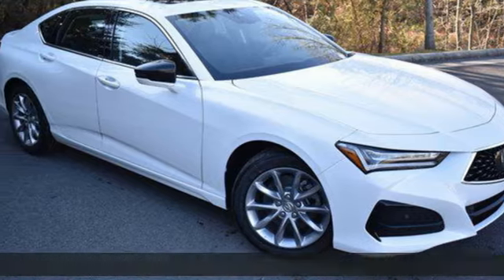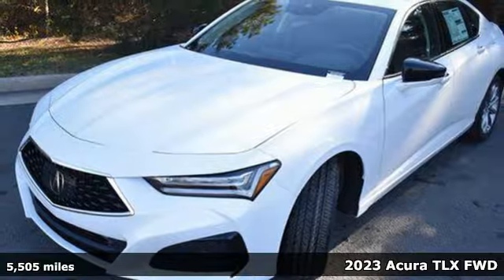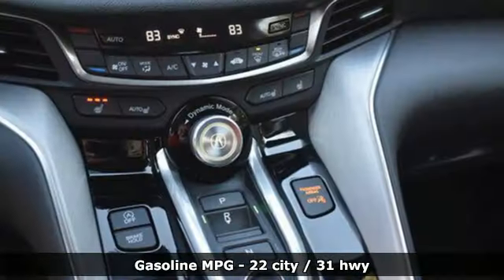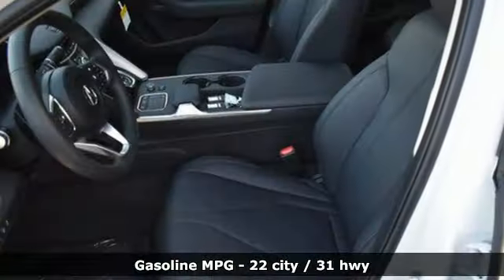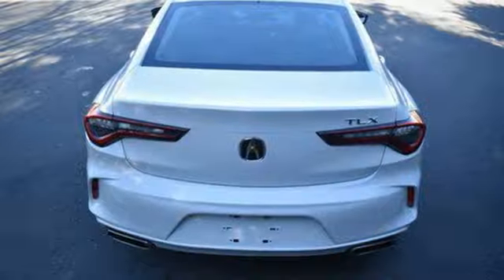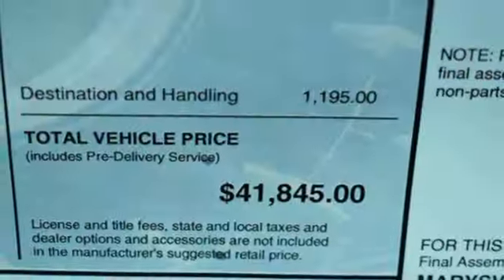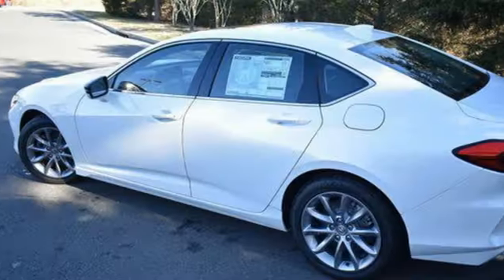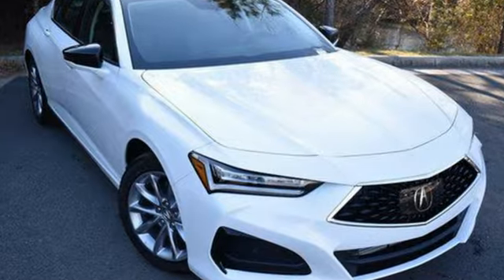Used 2023 Acura TLX Chantilly Falls Church VA Acura Washington-DC, DC LPA007523 - SOLD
Year: 2023
Make: Acura
Model: TLX
Trim: Standard
Transmission: Automatic
Color: Platinum White Pearl
Interior: Ebony
Mileage: 5505
Stock #: LPA007523
VIN: 19UUB5F3XPA007523
bVehicle Details/bbrExperience luxury, performance, and cutting-edge technology with this stunning 2023 Acura TLX Base (A10)! With just 5,505 miles on the odometer, this sleek sedan is practically brand new and ready to impress. Powered by a robust 4-cylinder, 2.0L engine, it delivers an exhilarating driving experience while maintaining impressive fuel efficiency. The Front-Wheel Drive system ensures a smooth and responsive ride, making every journey a pleasure. Step inside the sophisticated cabin and you'll be greeted by premium materials and advanced features designed to enhance your comfort and convenience. The Automatic Climate Control system keeps the interior at your ideal temperature, no matter the weather outside. Safety is paramount in the Acura TLX, and this model is equipped with Adaptive Cruise Control to maintain a safe distance from vehicles ahead, and a Back-Up Camera to assist with parking and reversing with confidence. The sleek exterior design, combined with Acura's legendary reliability, makes this TLX a standout choice for discerning drivers. Don't miss your chance to own this remarkable vehicle. **Equipment listed is based on original vehicle build and subject to change. Please confirm the accuracy of the included equipment by calling the dealer prior to purchase.**Platinum White Pearl. **Equipment listed is based on original vehicle build and subject to change. Please confirm the accuracy of the included equipment by calling the dealer prior to purchase.**brbrbAdditional Information/bbrWe make every effort to provide accurate information but please verify options and price with management before purchasing. All vehicles are subject to prior sale. All financing is subject to approved credit. Dealer installed options are additional. Stock photo colors, options and trim levels may vary. Not responsible for typographical errors. Published prices subject to change without notice to correct errors and omissions or in the event of inventory fluctuations. Vehicle offers/prices & internet price quotes valid for 48 hours from initial posting date, subject to change by dealer/manufacturer without notice. Vehicles may be in transit to dealer. Vehicle photos may not match exact vehicle. Please call to confirm availability status. All prices exclude taxes, title, license, and dealer processing fee of $989.00. MSRP includes destination and handling. Government 5-Star Safety Ratings are part of the National Highway Traffic Safety Administrations (NHTSAs) New Car Assessment Program. For additional information on the 5-Star Safety Ratings program, please Prices shown include a destination and handling charge. The destination and handling charge for TLX is $1,095 or $1,195, and RDX and MDX are $1,195 or $1,350. Integra is $1,095 or $1,195. ZDX is $1,350.brbr Based on model year EPA mileage ratings. Use for comparison purposes only. Your mileage will vary depending on driving conditions, how you drive and maintain your vehicle, battery pack age/condition, and other factors. 2024 Acura ZDX Range Rating: 313 mile EPA Range Rating for A-Spec RWD; 304 mile EPA Range Rating for A-Spec AWD; 278 mile EPA Range Rating for Type S & Type S with Performance Wheel & Tire. Use for comparison purposes only. Actual range will vary based on several factors, including temperature, terrain, battery age & condition, loading, use and maintenance.brbr Worlds Largest Acura Dealer based on 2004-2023 AHM New Acura Volume Sales.

Address:
13911 Route 50